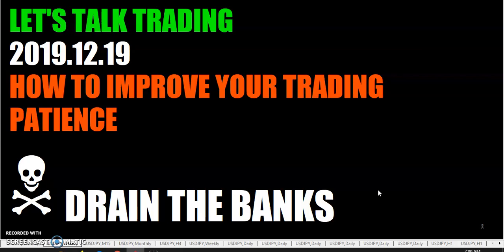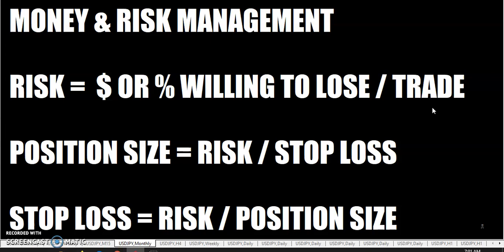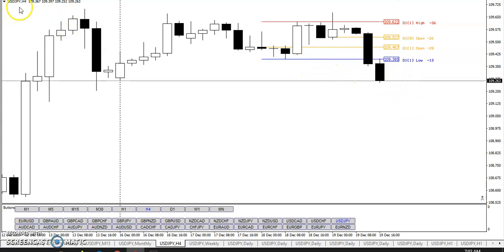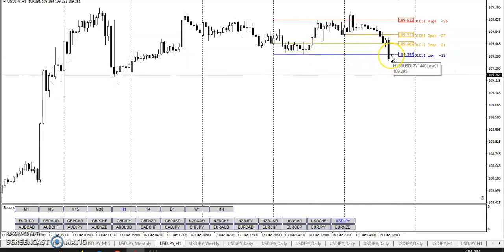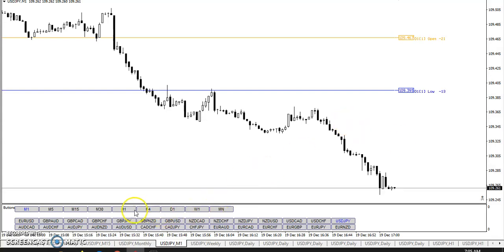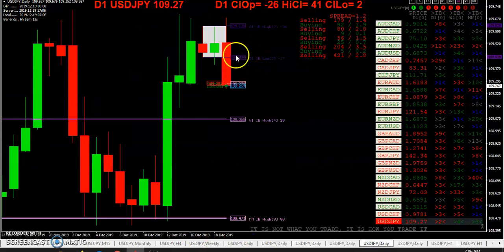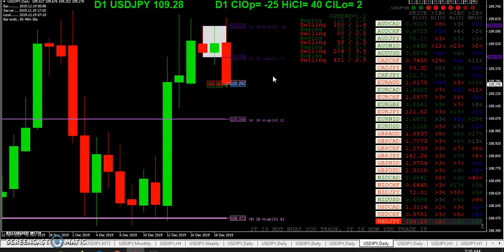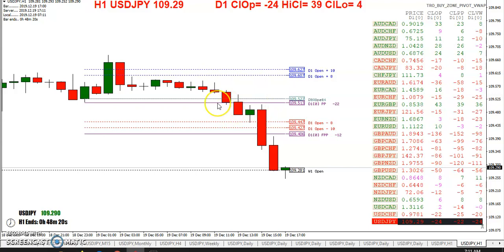20191219 TRO TRADING HOW TO IMPROVE YOUR TRADING PATIENCE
HOW TO IMPROVE YOUR TRADING  PATIENCE